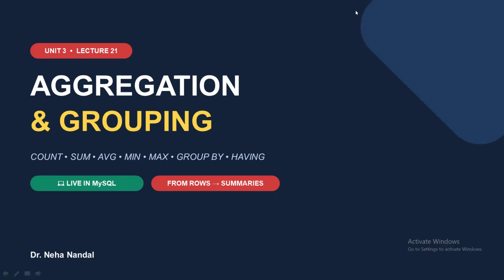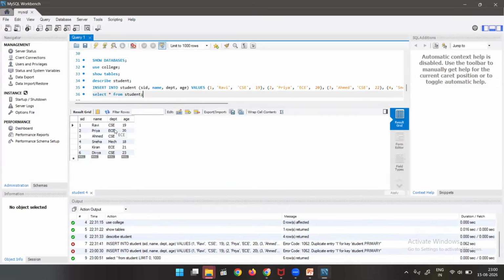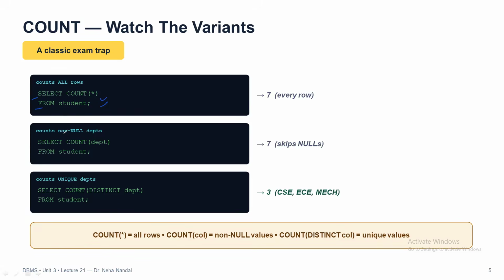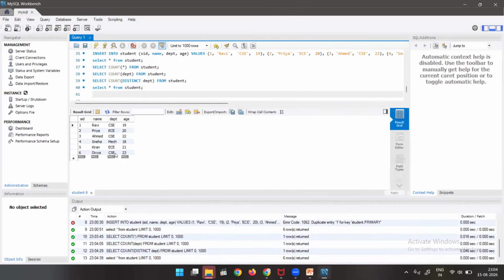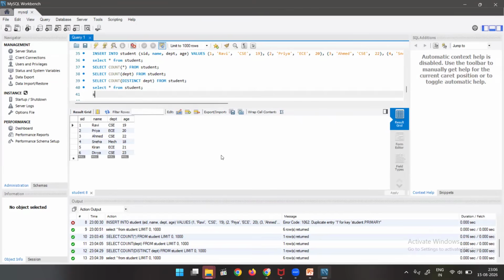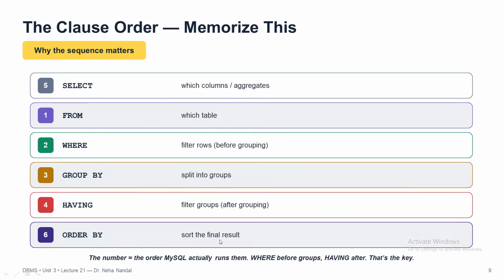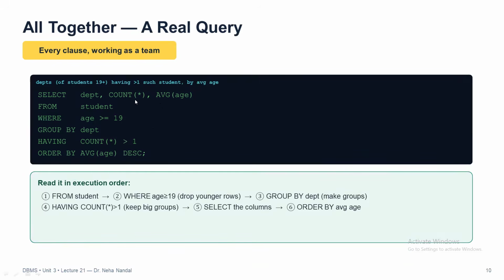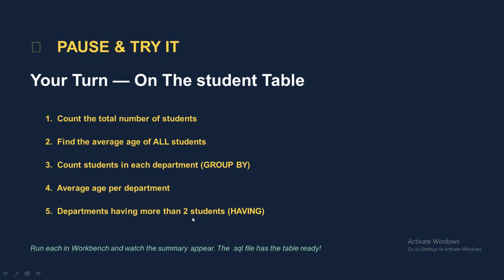SQL Aggregation & GROUP BY 🔥 COUNT, SUM, AVG, HAVING Explained | Live in MySQL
Master SQL aggregation! Learn COUNT, SUM, AVG, MIN, MAX, then GROUP BY to summarize data per group, and HAVING to filter groups — all executed live in MySQL. Understand the crucial WHERE vs HAVING difference and why aggregates can't go in WHERE. Download the .sql file and follow along!

⏱️ 0:00 Intro · 0:30 The shift · 1:45 The 5 functions · 3:30 COUNT variants · 5:15 GROUP BY idea · 7:30 GROUP BY in action · 9:00 HAVING · 11:00 Clause order · 12:00 All together · 13:15 Exam corner
🔑 WHERE filters rows (before grouping) · HAVING filters groups (after) · COUNT(*) vs COUNT(col) vs COUNT(DISTINCT)